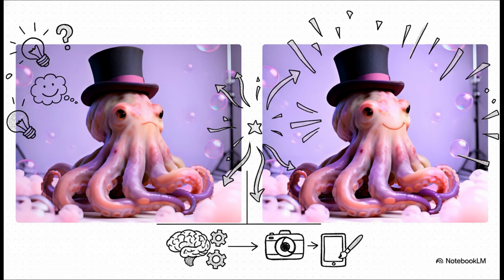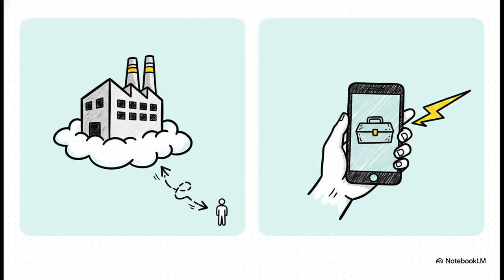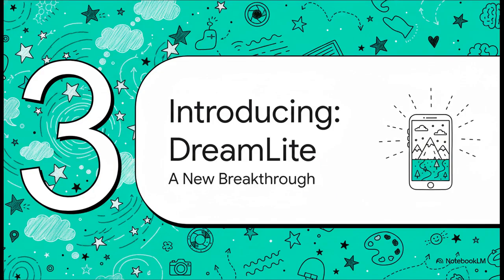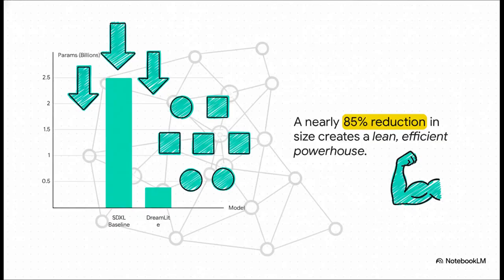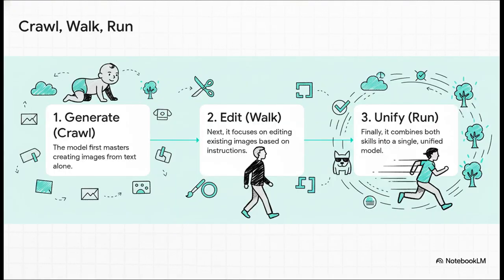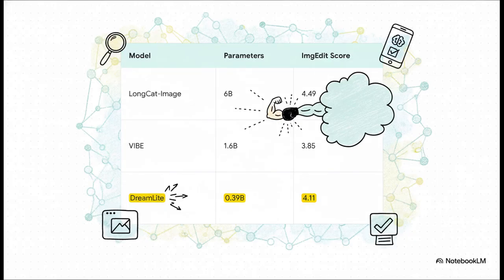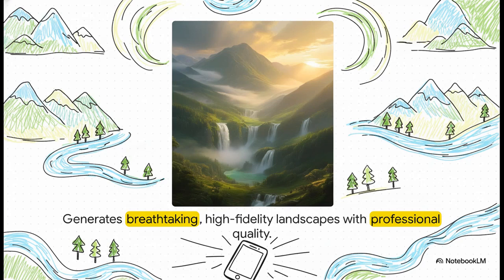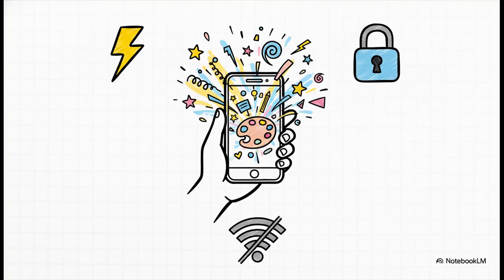DreamLite: AI Art Studio